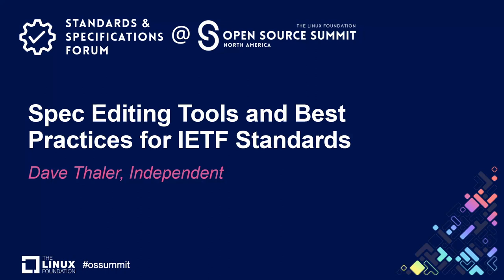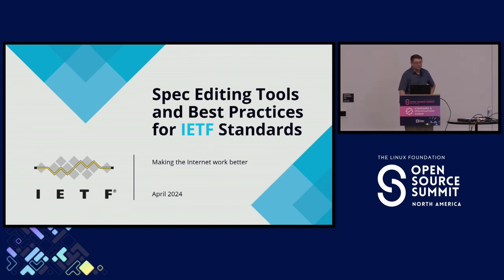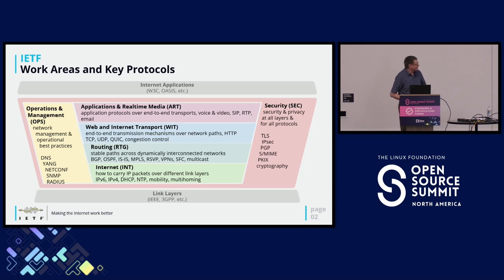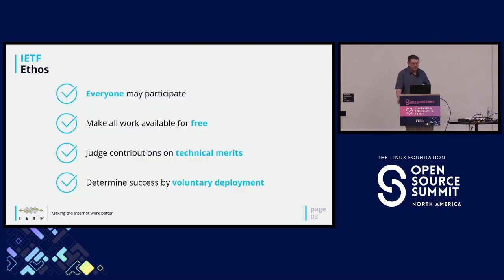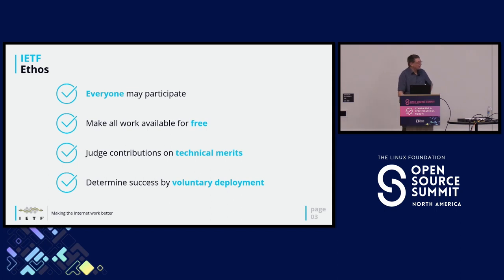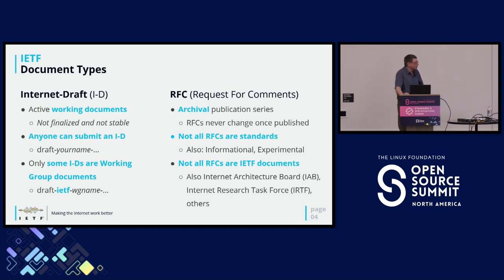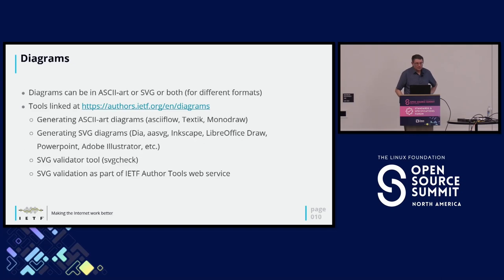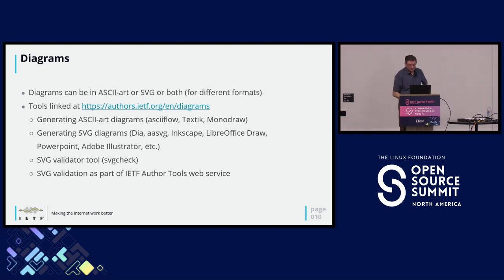Spec Editing Tools and Best Practices for IETF Standards - Dave Thaler, Independent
The Internet Engineering Task Force (IETF) develops, publishes, and maintains standards implemented in many open source projects. This session will explain how projects can submit proposals to the IETF. It will also share some tooling processes and best practices that newer standards organizations can learn from.